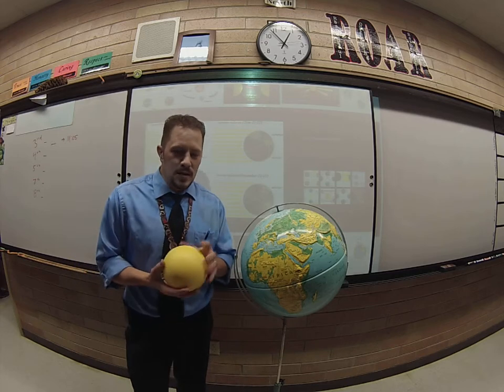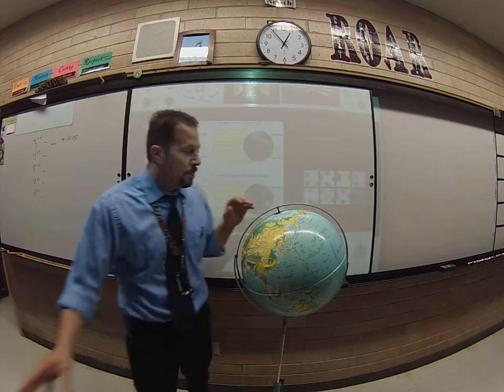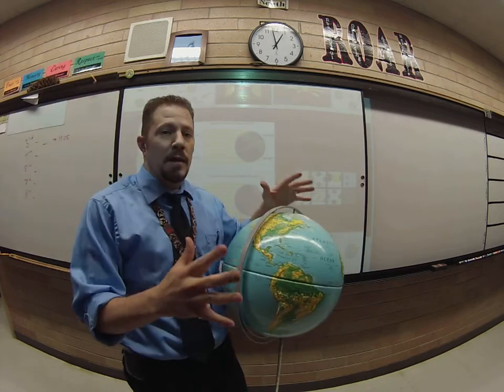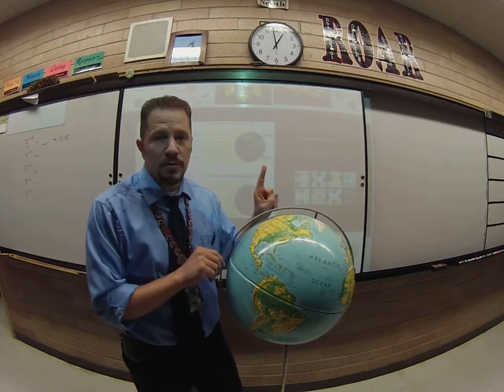Week 2 - Explaining Seasons Due To Earth's Tilt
This video clip was for a Meteorology class to explain seasons due to Earth's tilt as well as how direct and indirect sunlight affects heating of Earth's surface.